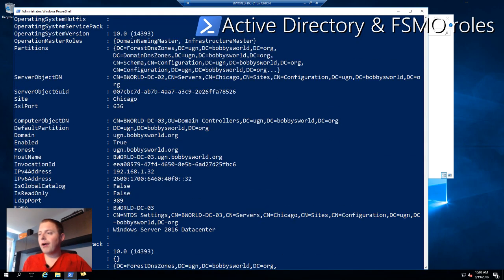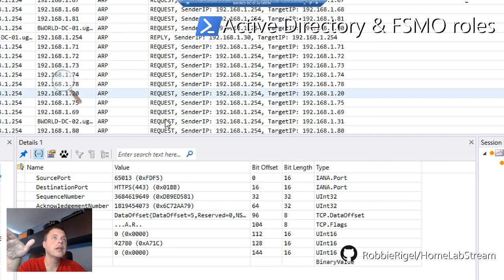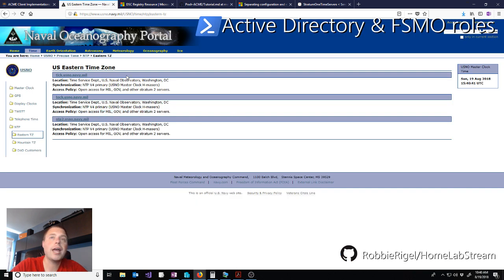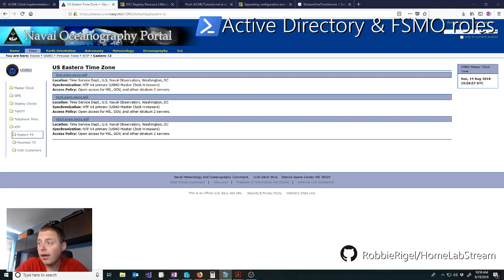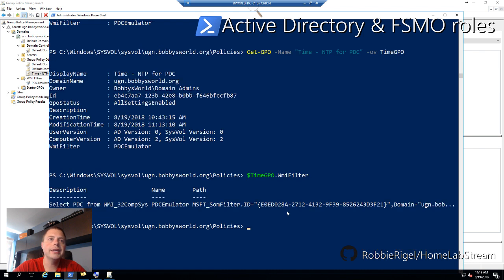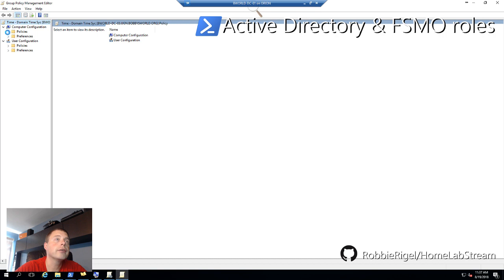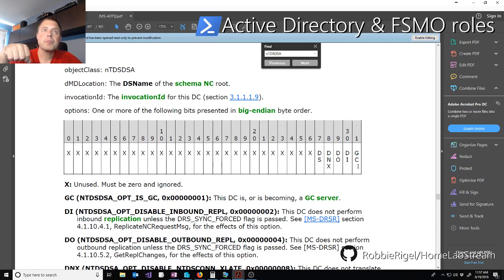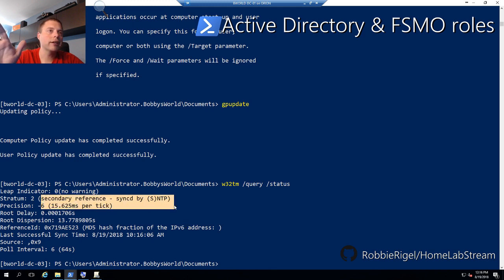Configuring a Stratum 1 time souce on Domain Controller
We transfer the PDC Emulator FSMO role to a domain controller and configure it as the master time source for our network.